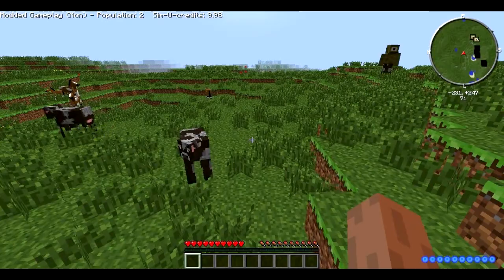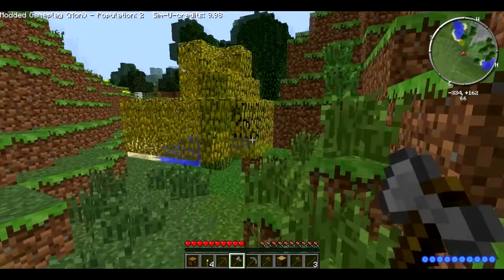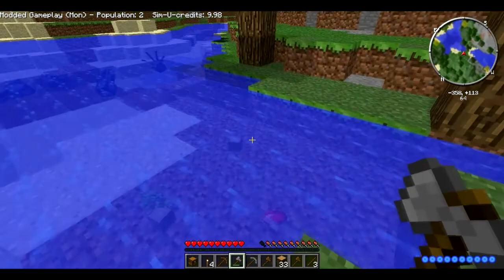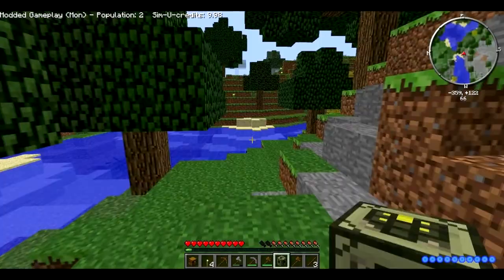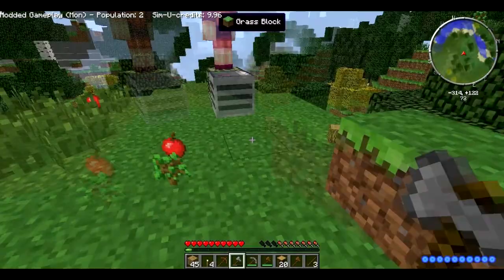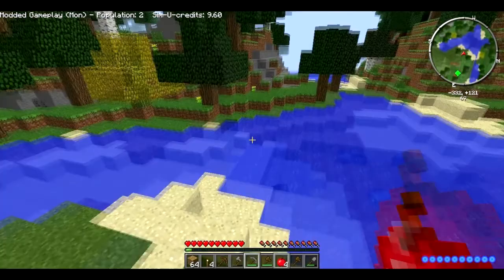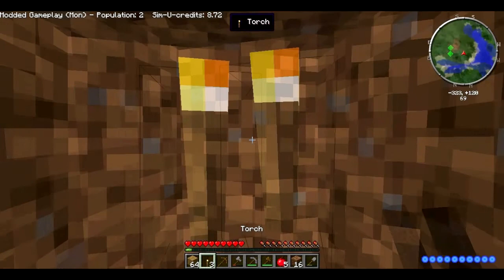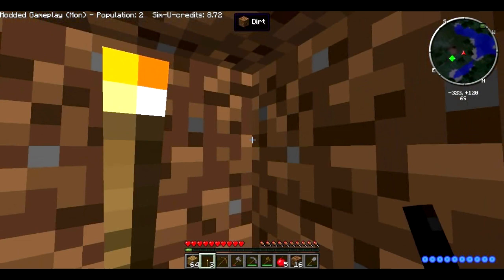Minecraft Modded Survival! Episode 1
This series is going to have mods.

Here's the list of the mods:
Divine RPG
DecoCraft
Tree Capitator
Furniture Mod
Jammy Furniture Mod
Damage Indicators
Growable Ores
Clone Craft
Familiars Mod (Default, Extended, and Herobrine)
Inventory Tweaks
Minecraft Comes Alive
Morph Mod
NEI
Optifine
Sim-U-Kraft
Twilight Forest
VoB (More Swords mod)
Zan's Minimap